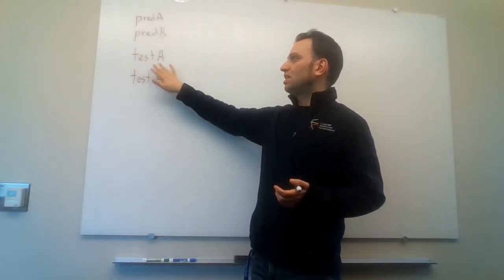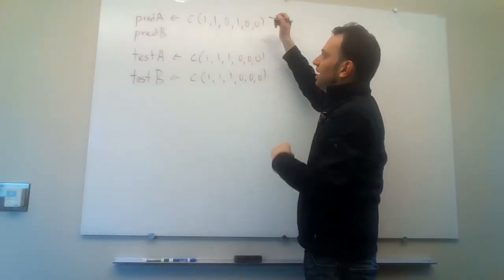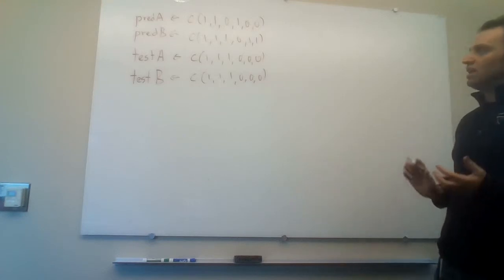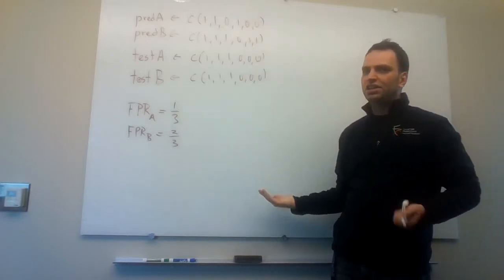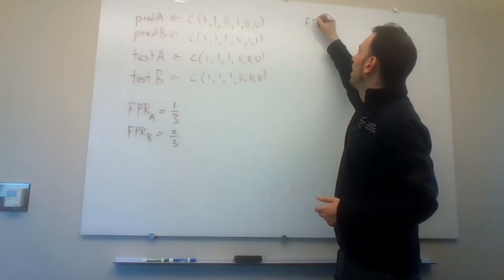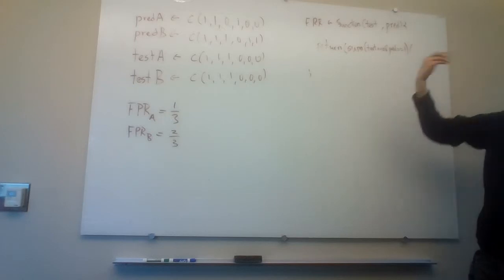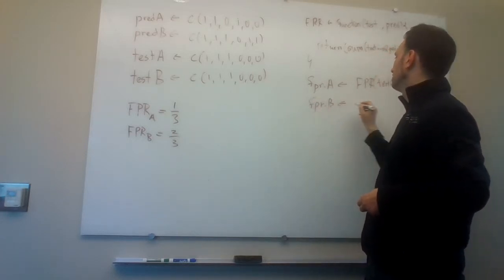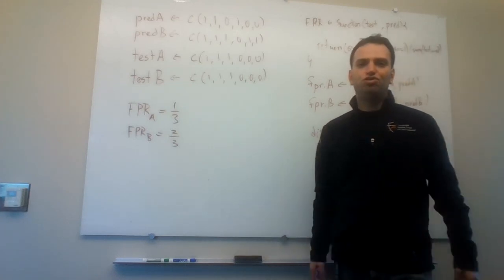SML201 MT2 Q3 Part 1